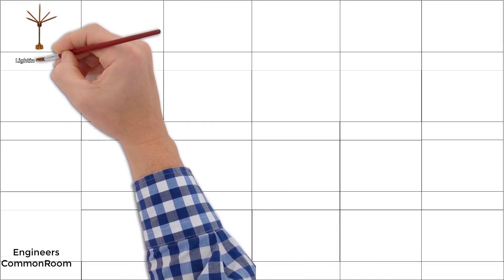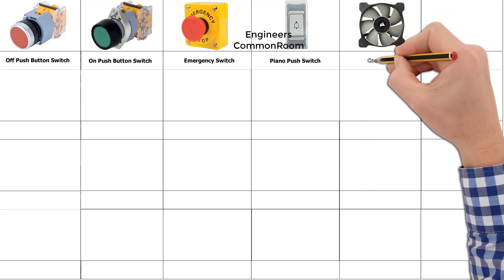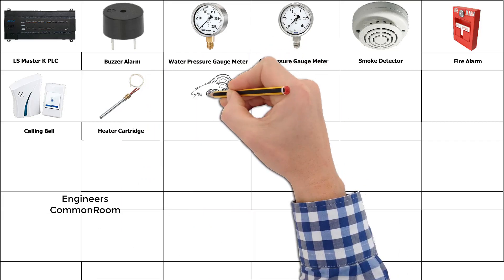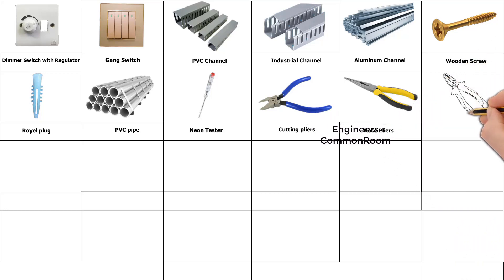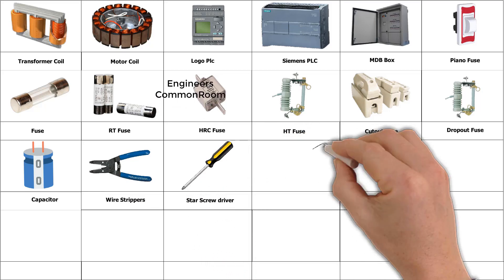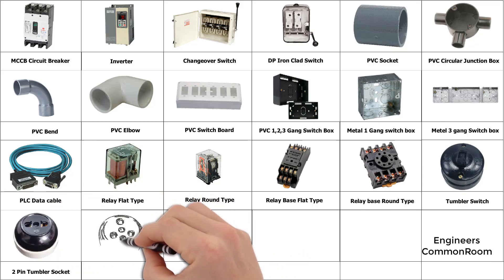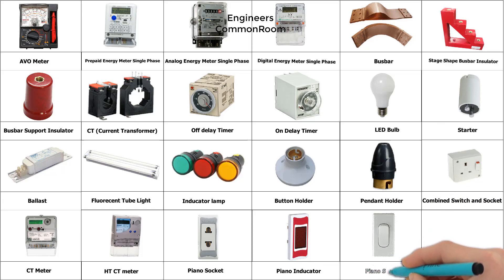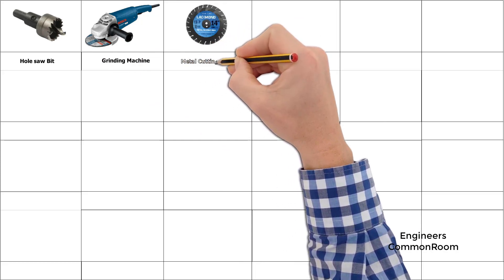Electrical Tools And Equipment | Engineers CommonRoom ।Electrical Circuit Diagram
Electrical Tools And Equipment | Engineers CommonRoom

This channel will provide engineering and Technology tutorials.